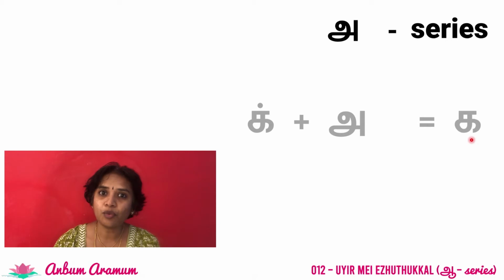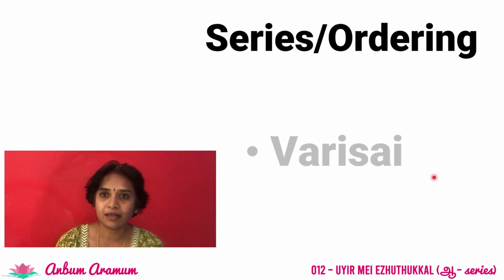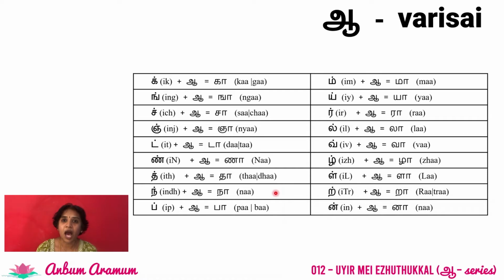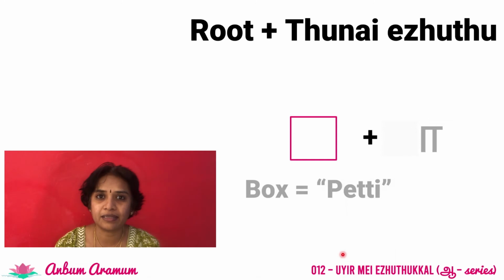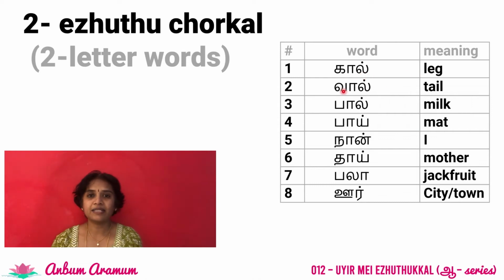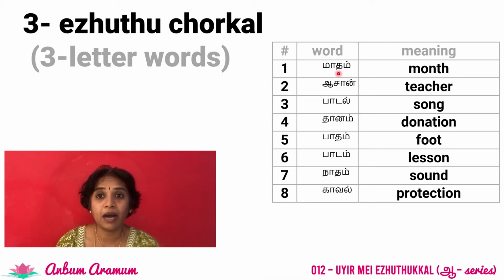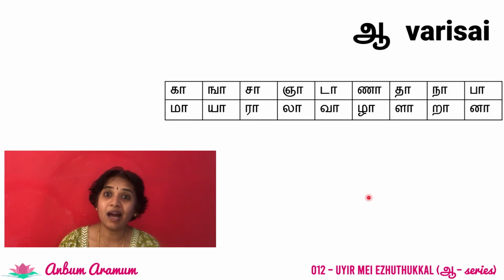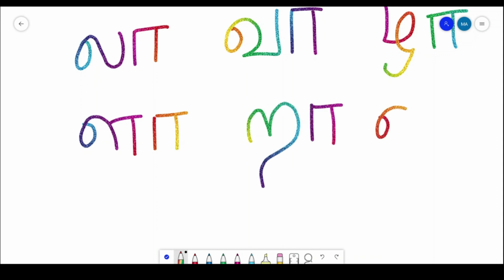Learn Tamil through English-Lesson 12: Uyir Mei Ezhuthukkal ( ஆ series)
The 18 Uyir Mei ezhuthukkal of the ஆ series are introduced followed by simple 2 and 3 letter words.